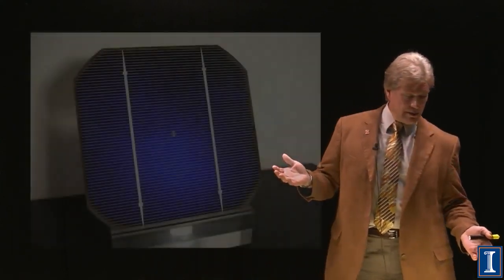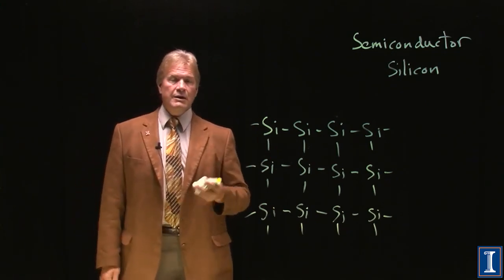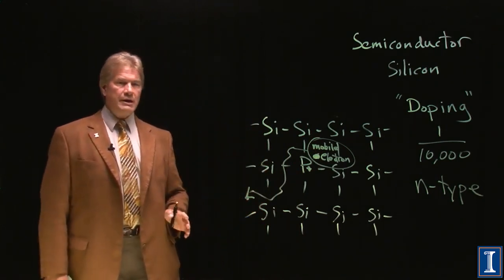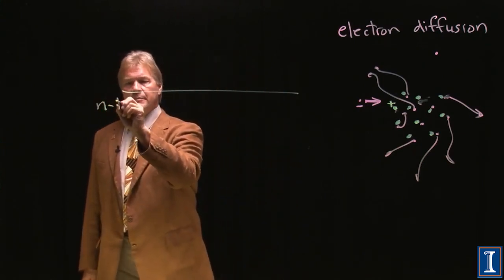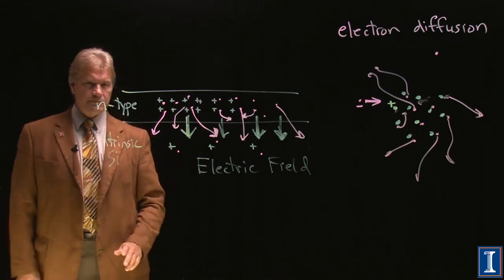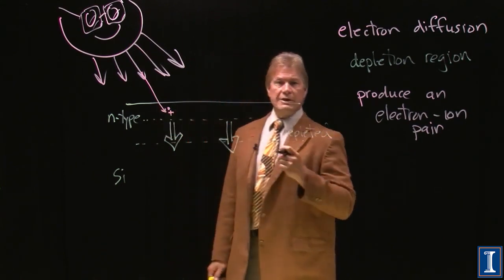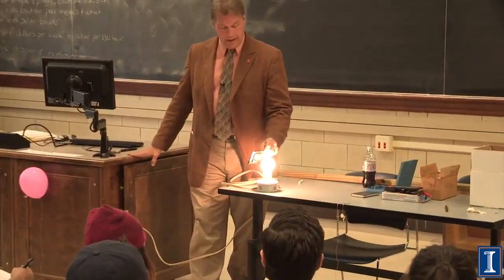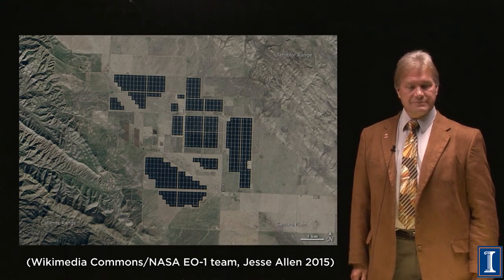How Solar Cells Work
The detail of how a solar photovoltaic cell (PV) works to produce electricity from sunshine. Doping of semiconductor such as silicon is explained. The history of the creation of the first solar cells. All of the details in a cell including n-type, p-type, depletion region, electron diffusion, creation of ion-electron pairs explained including an analogy to children in a park. Engineering and color of the cells.